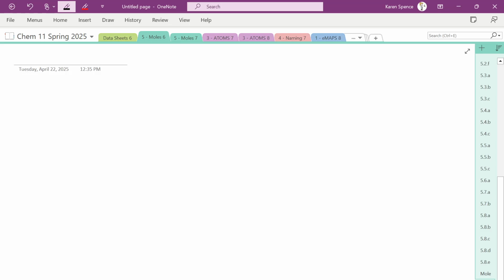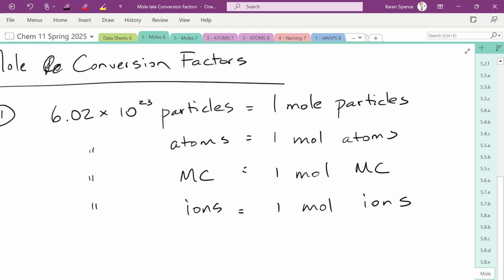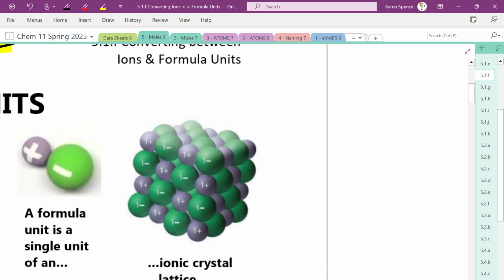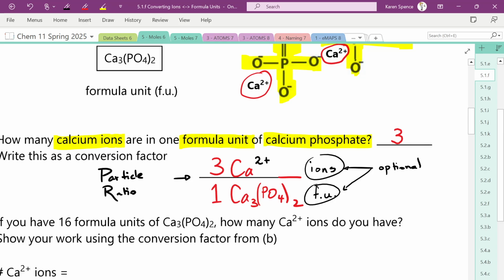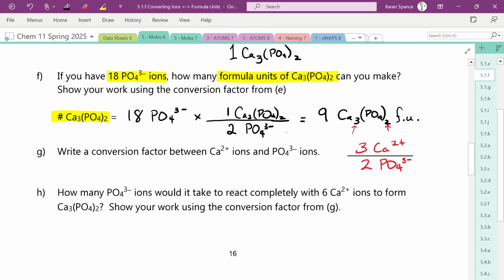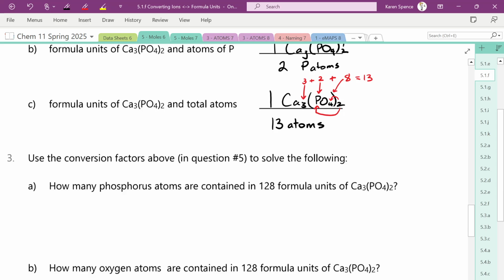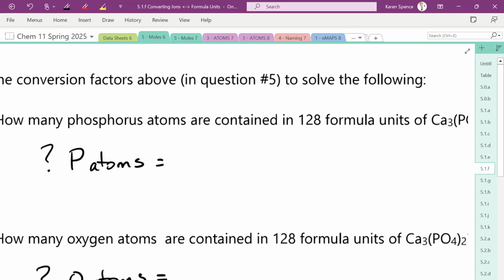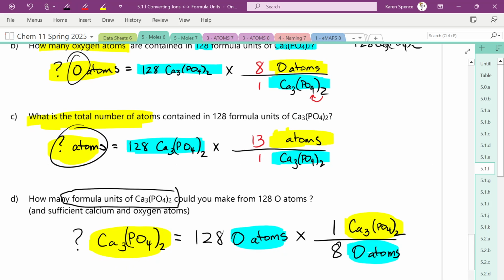2025-04-22 2 Mole conversion factors (Avogadro's # , Particle Ratio) ; convert Form. units to ions